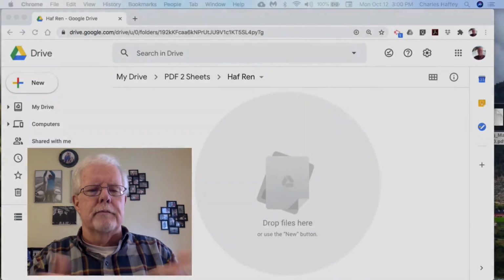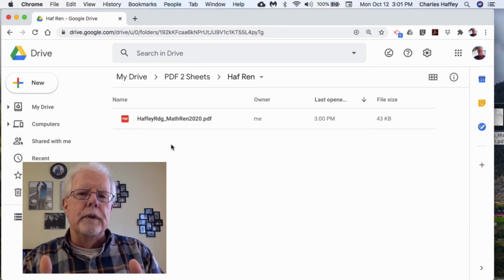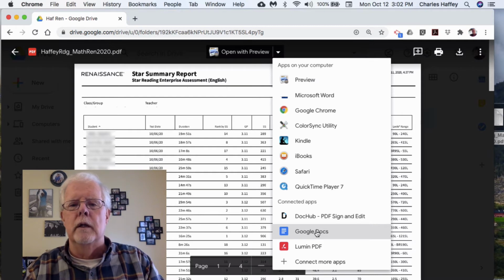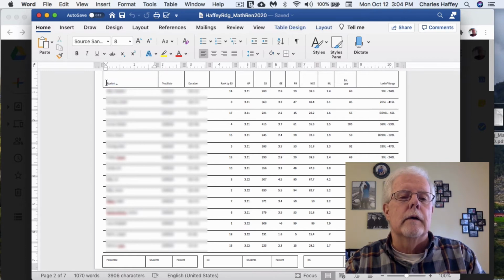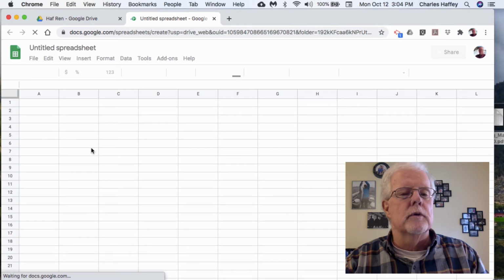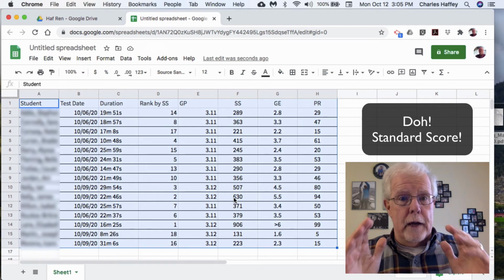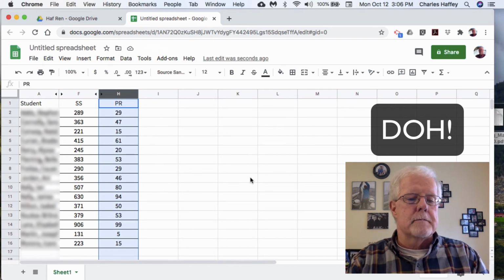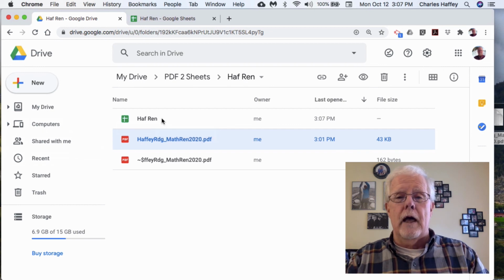Quick Look PDF to Sheets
Pulling a table out of a PDF and placing it in a Google Sheet.  Once done, the data can be used and manipulated to your heart's content.